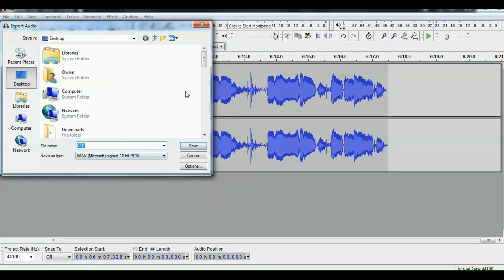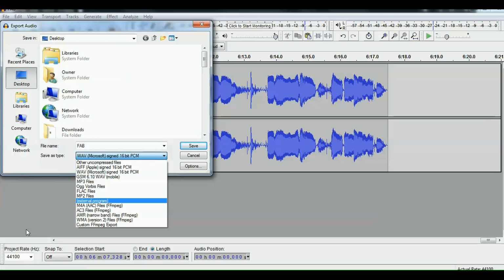How To Convert And Export Formats Supported By Audacity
Watch This Quick Video To Learn How To Export and Convert your Audacity Audio Recordings Into A MP3 Format.

Audacity Is a tool that you can use to do some voice recordings. But sometimes you may need to convert the files to another format from the application. Things like music, Gaming Voice overs and other Various tasks.

This video will show you how to convert your audacity files into any format that you want and if you get lost be sure to ask questions.